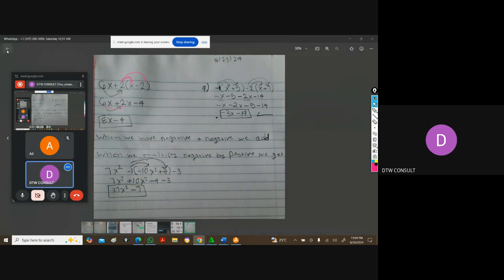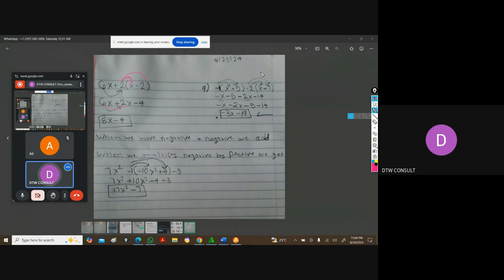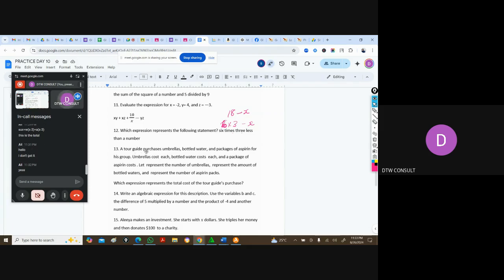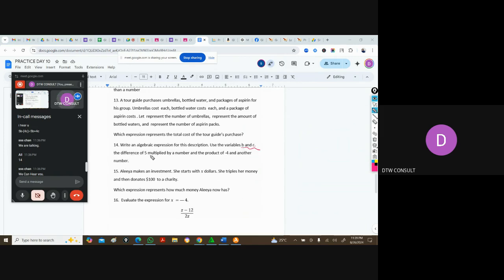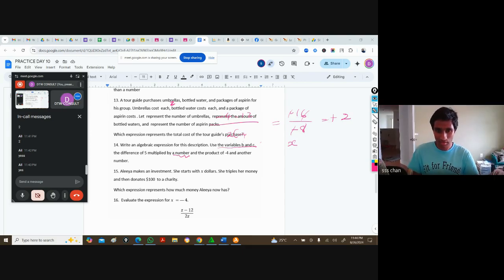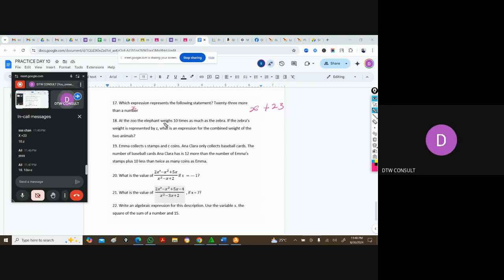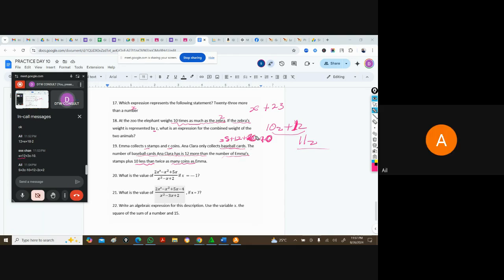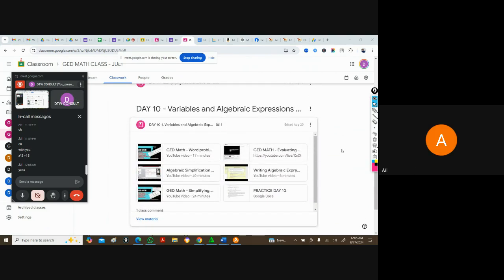GED MATH GROUP CLASS 2024-08-26